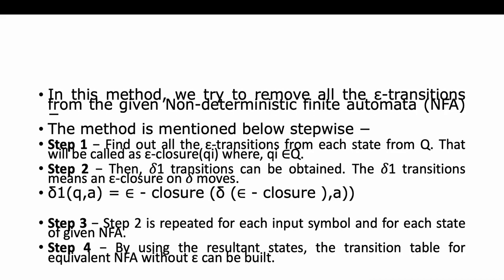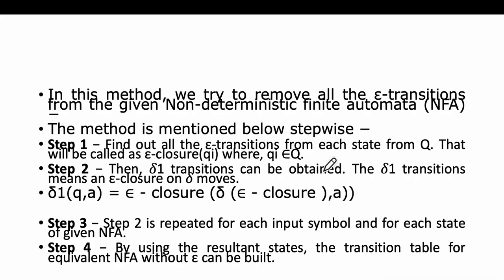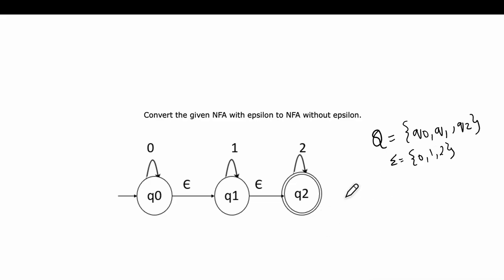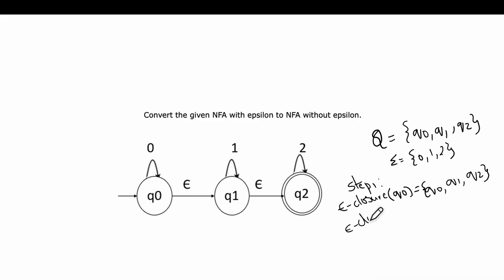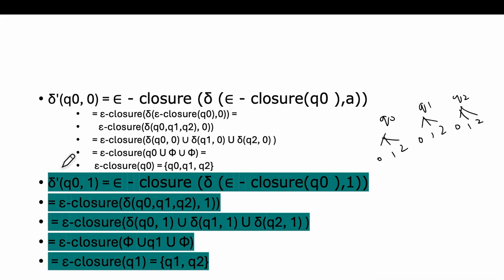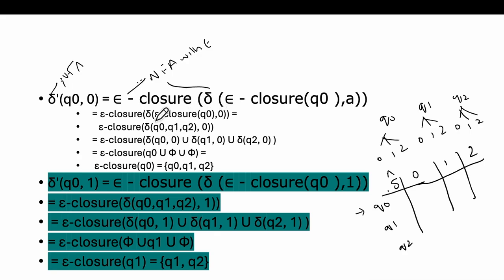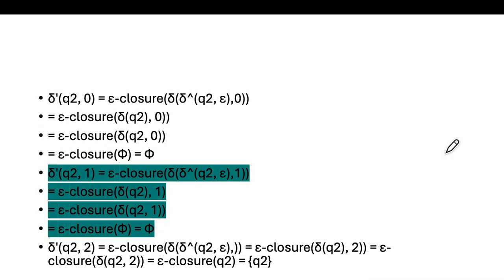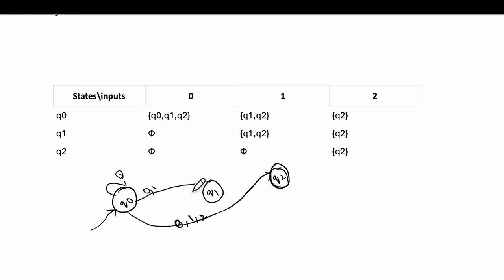NFA WITH EPSILON TO NFA